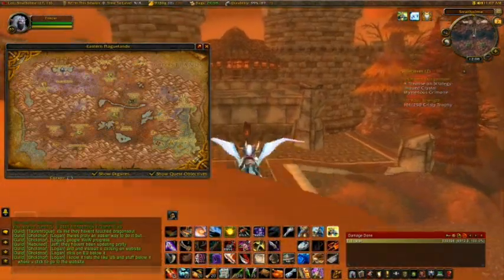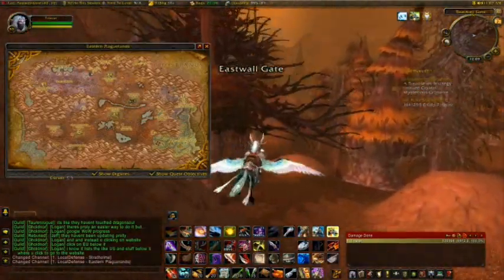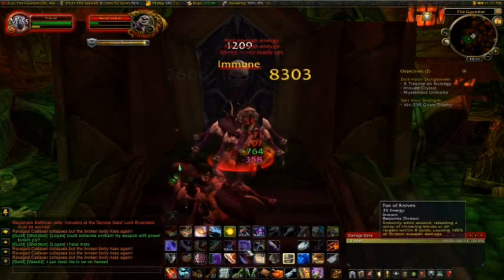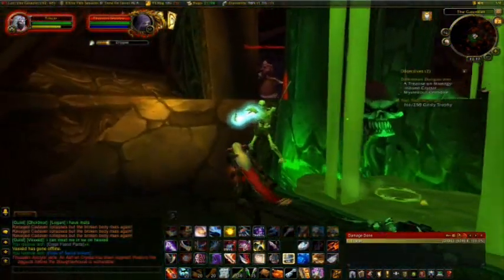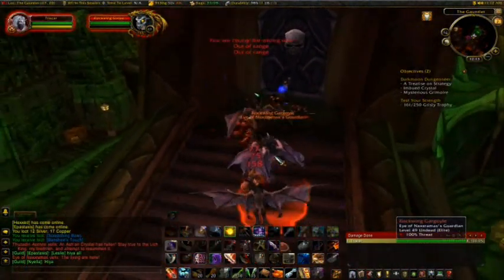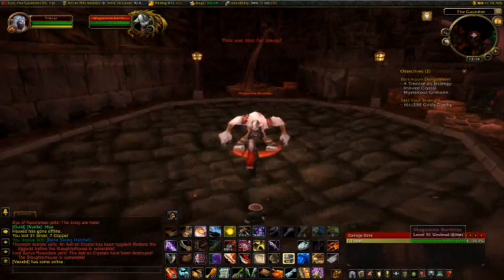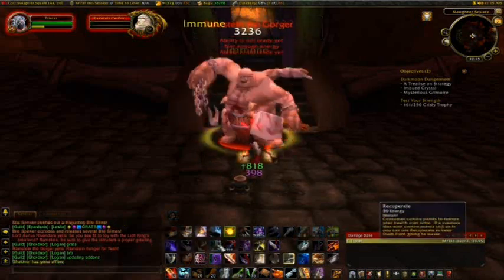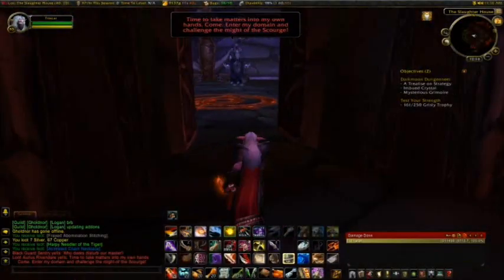World of Warcraft Rare Mount - Stratholme - Deathcharger's Reins Guide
World of Warcraft Deathcharger's Reins - a rare mount dropped in Stratholme (undead side) from Lord Aurius Rivendare final boss  / .8% droprate according to wowhead a guide tutorial

Bartender 4 (adjusting the ui / action bars)
Recount (dps counter)
Bagnon (bag looks)
Titan Panel (top bar with map coordinates and more)
GatherMate 2 (mining and herb nodes on the minimap)
CrapAway (remove grey items automatically)
EasyMail (easier to take all items from the mail)
Auctionator (auction tool)